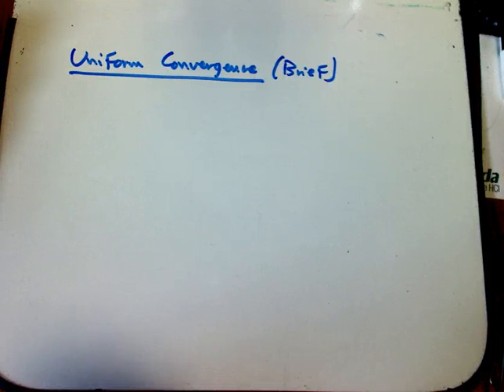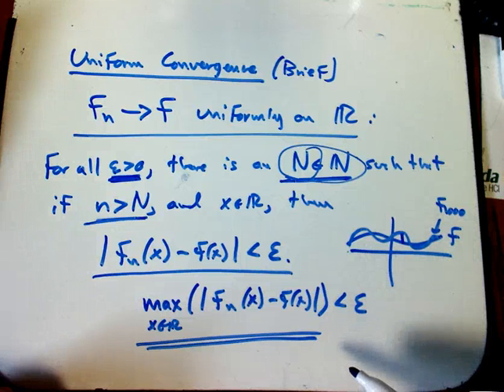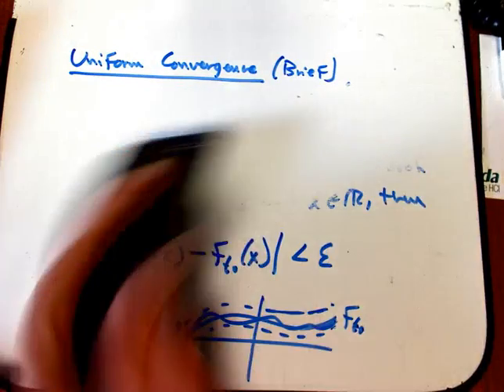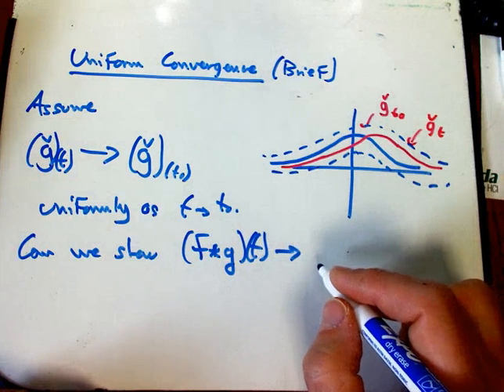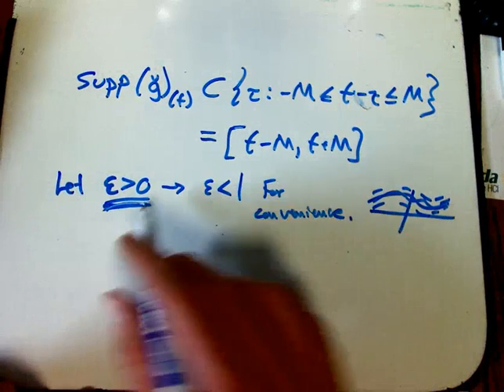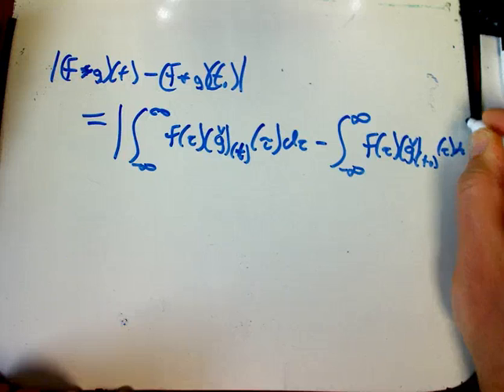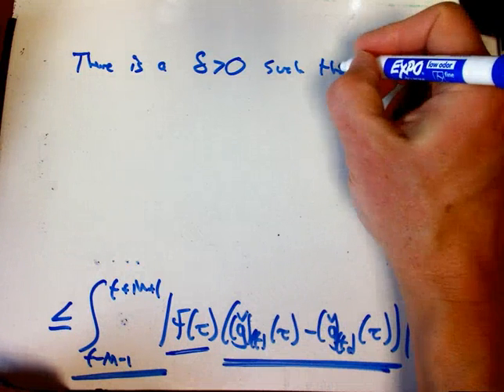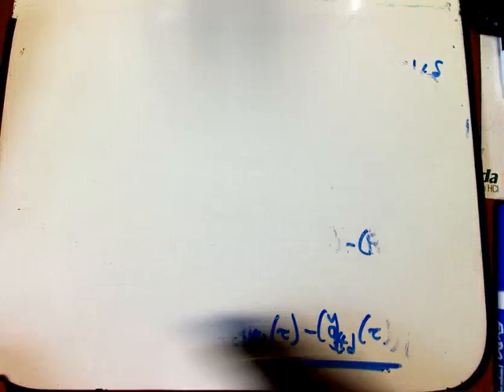Motivated Analysis (Part 35)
After a brief general description of uniform convergence, I prove that assuming it leads to continuity of the convolution in the case we're considering.